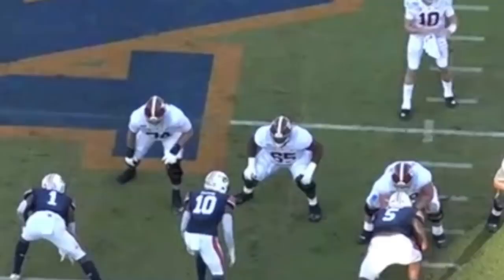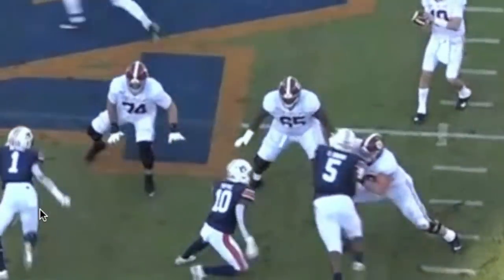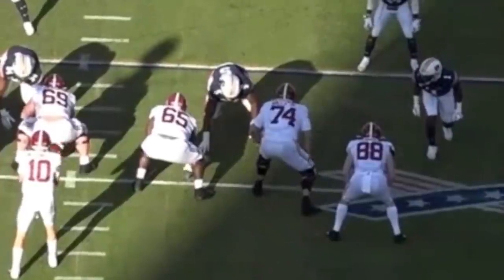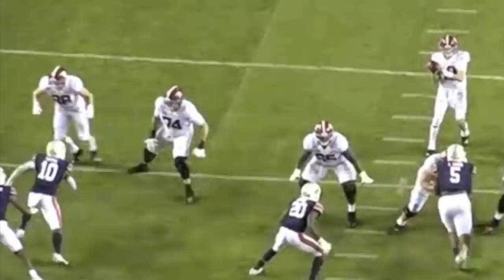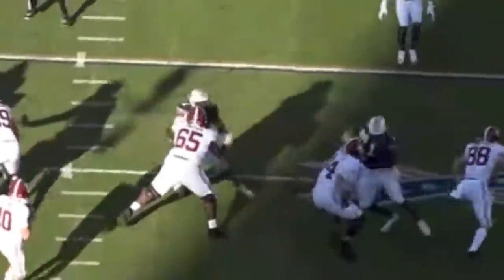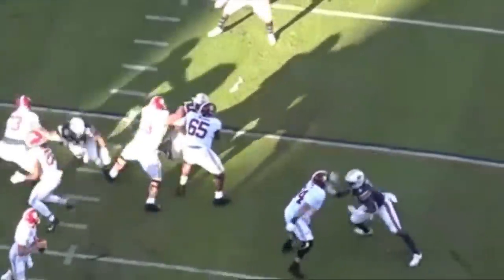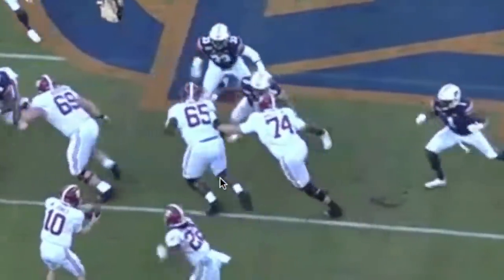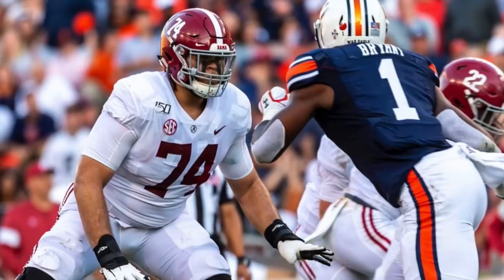Jedrick Wills (Alabama) All 22 Film || 2020 NFL Draft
Voch Takes A Deep Dive Into College Football Film From Players Declaring For The Nfl Draft. Breaking Down The Players Pros, Cons, Fit, & Projection to the NFL. Other Times I Break Down Dallas Cowboys And Other Nfl Teams. NFL Mock Draft